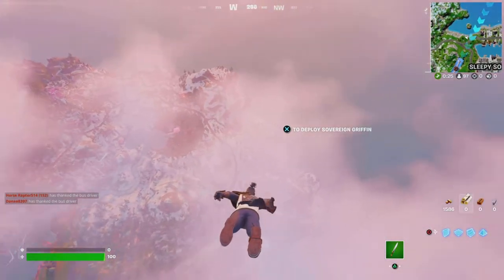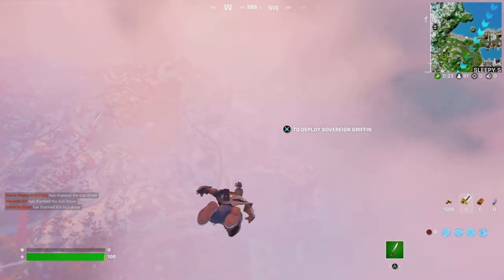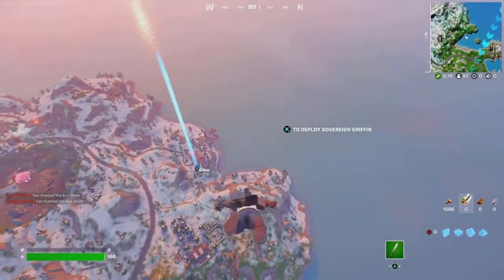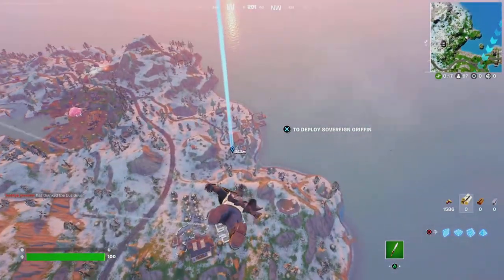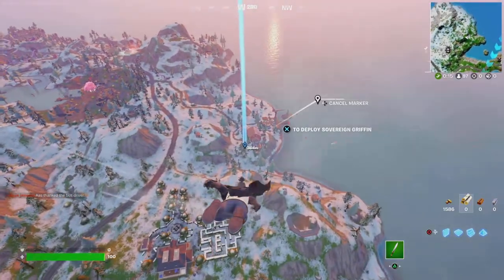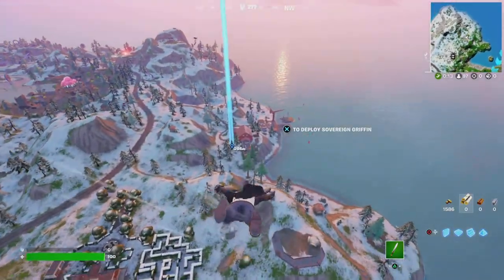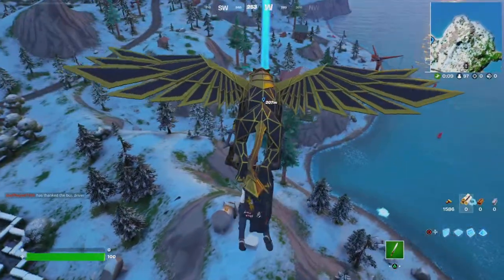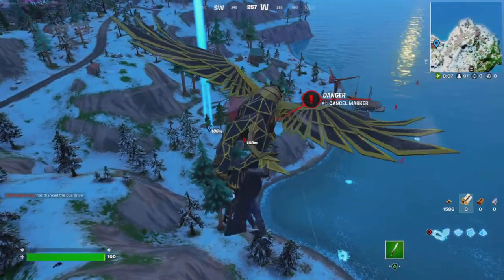How to find Chainsaw location in Fortnite